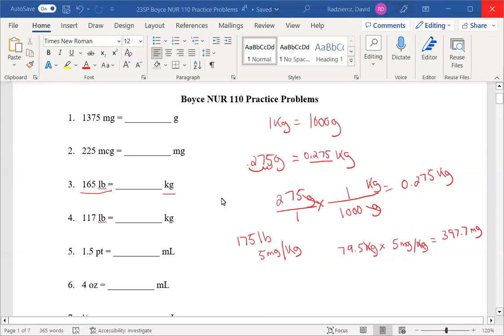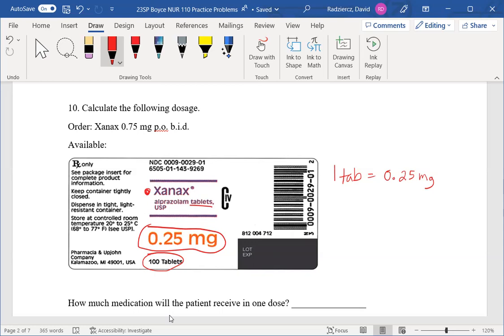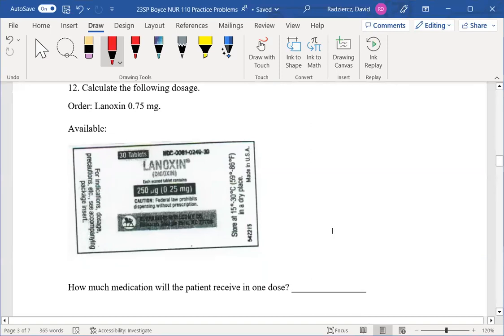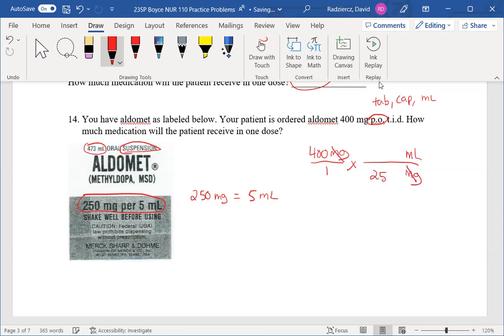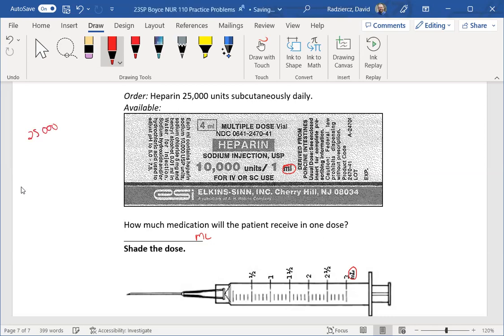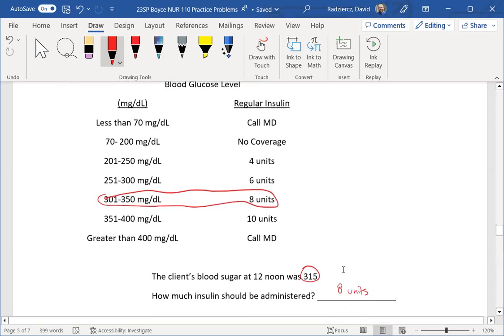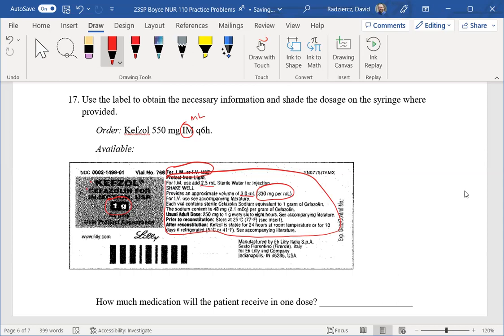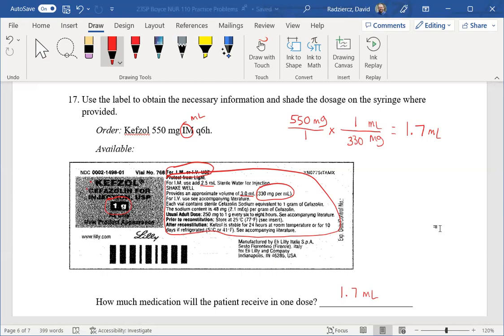2023 Spring NUR 110 CCAC Boyce Dosage Calculation Review One Step Calculation of oral medications +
Introduction to the dosage calculation / drug calculation test for first year nursing students.

Topics discussed:

Calculation of oral medications (one step)
Calculation of parenteral medications (SC/IM routes – one step)
Reconstitution of medications
Calculation of insulin dosages (includes mixing of insulins & determination of dosages for sliding scale insulin orders)